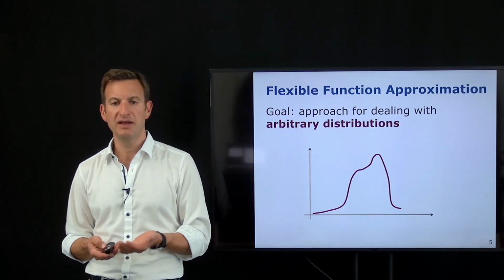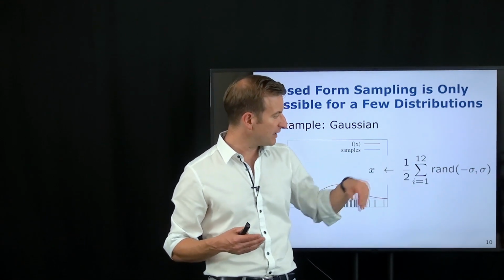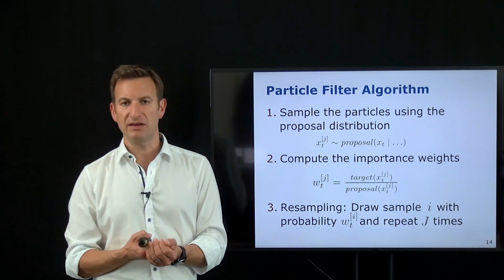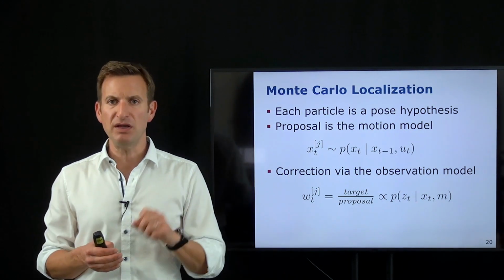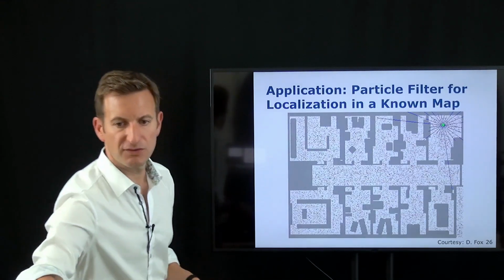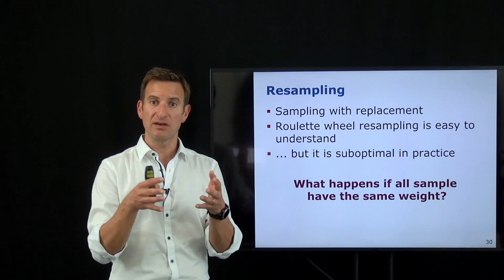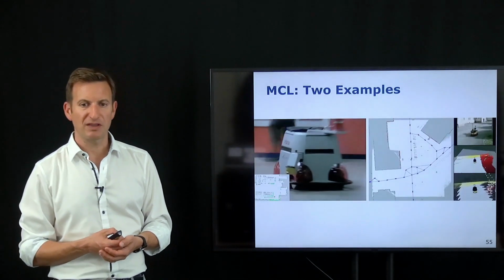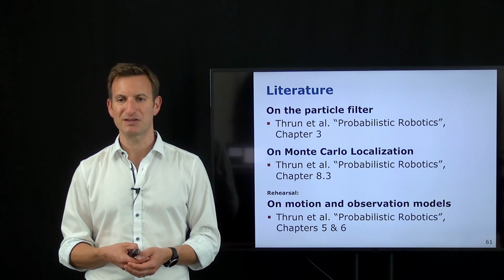Particle Filter and Monte Carlo Localization (Cyrill Stachniss)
Particle Filter and Monte Carlo Localization (MCL)